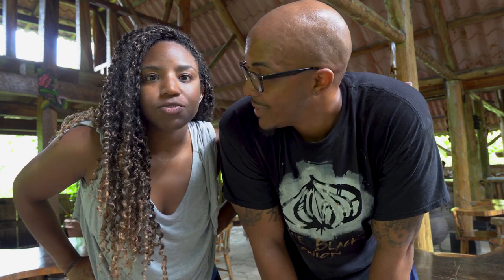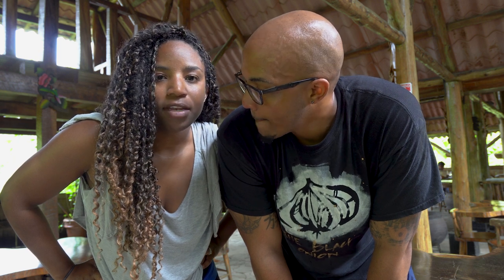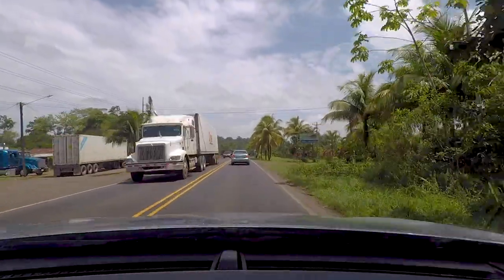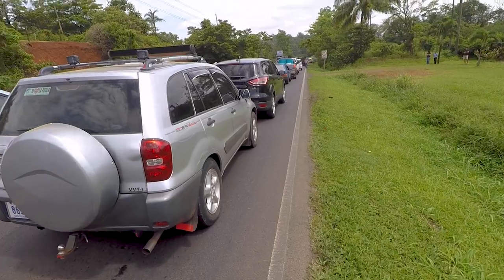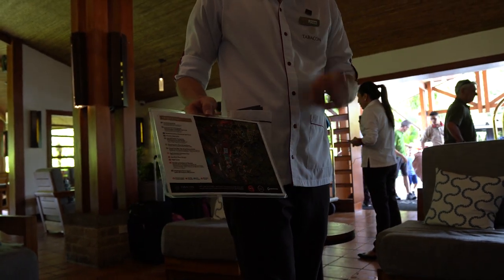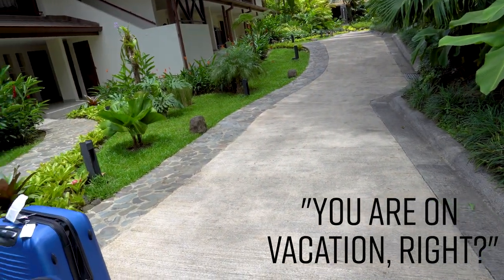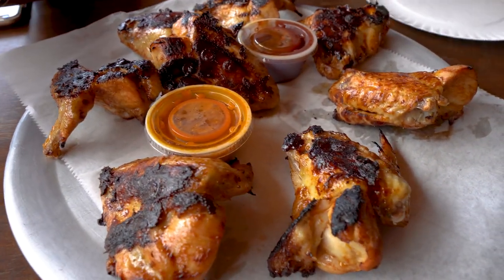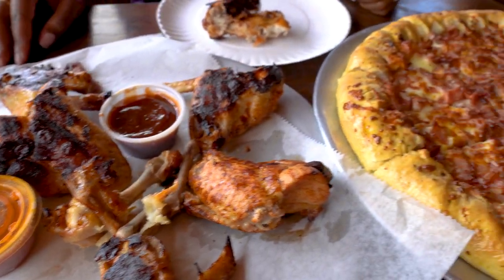Exploring Catarata del Toro & La Fortuna || Costa Rica Travel Vlog Day 4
Hey Family! Here's our vlog of our trip to Costa Rica; Day 4. We started the day by hiking down to check out Catarata del Toro. This is one of the largest waterfalls in Costa Rica. From there, we traveled to check out La Fortuna, where we checked into our next hotel and had some AMAZING pizza! We have more vlogs coming from this trip!

Our Gear:

Big camera
Little camera
Prime lens
Zoom lens
Bag to carry it all
Editing software
External Hard Drive
Memory Card
We love you all; be blessed!